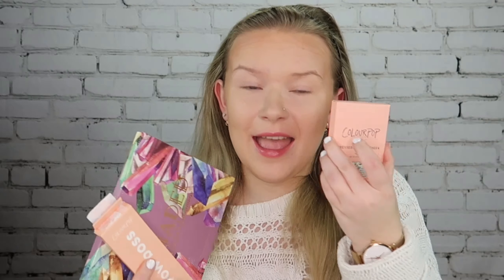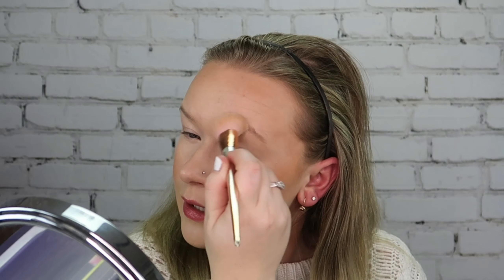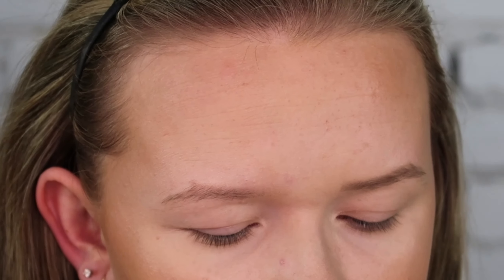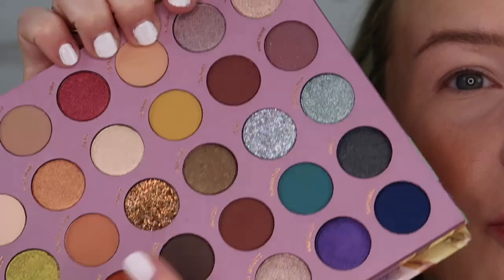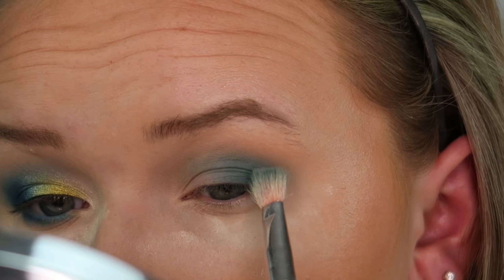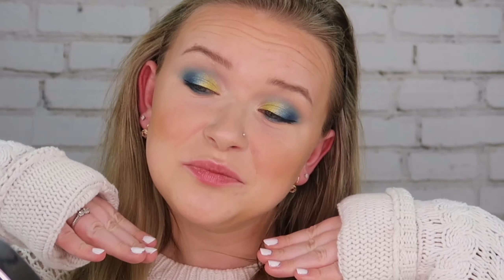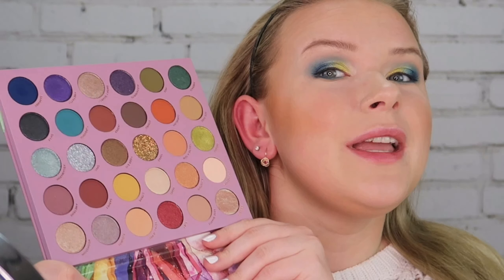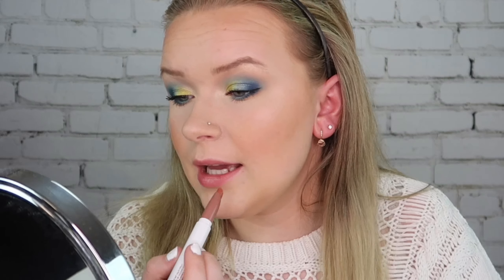SO JADED PALETTE FIRST IMPRESSIONS + SWATCHES: Colourpop Haul | Avantvous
Hey there! So I finally got my hands on the CP SO JADED palette and I decided to put it to the test. Along with the palette, I'm also testing a couple of other products I got in this haul.

PRODUCTS MENTIONED:
CP Blush in Lunar Has It
CP Super Shock Cheek in On The Cusp
CP So Jaded Palette
Essence Liquid Ink Eye Liner
Essence Gel Eye Pencil - Black
Essence Longlasting Eye Pencil -
CP BFF Volumising Mascara in Black on Black
CP Lippie Stix in Ink Blot